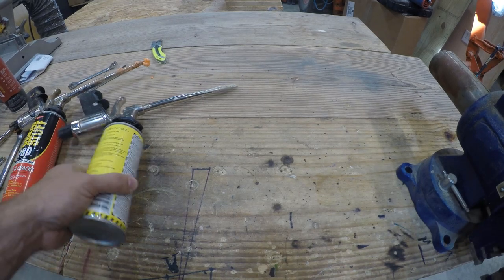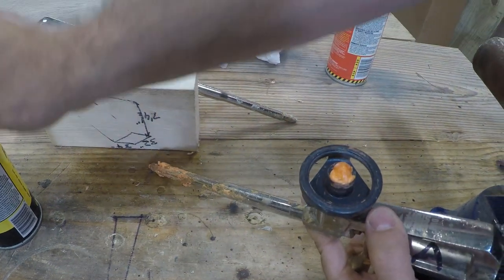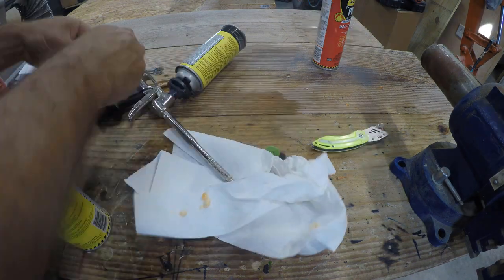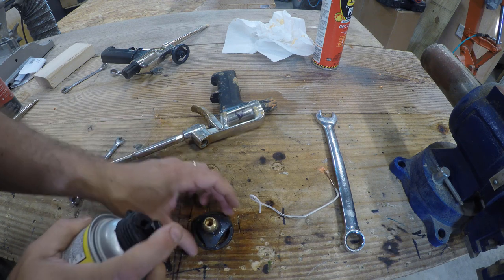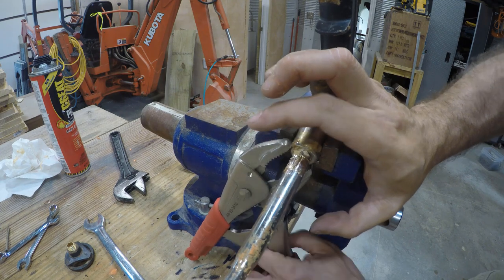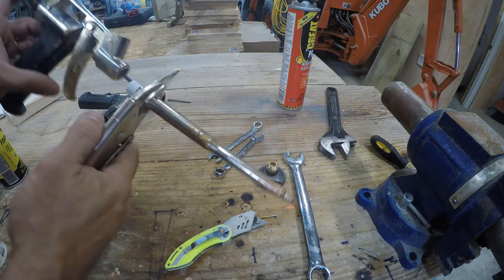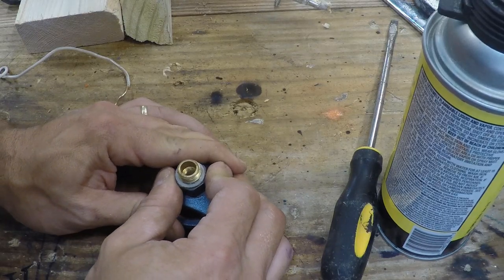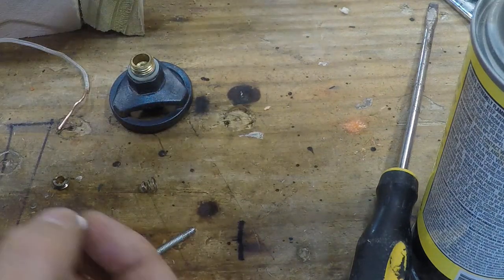Great Stuff Pro Gun Repair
This video shows how to take apart your Great Stuff Pro Guns and repair them.

These are useful tools, but do tend to break down and I couldn't find any videos on Youtube showing how to take one appart and put it back together again, so I decided to make my own.

For more info on our usual unusual build, check us out